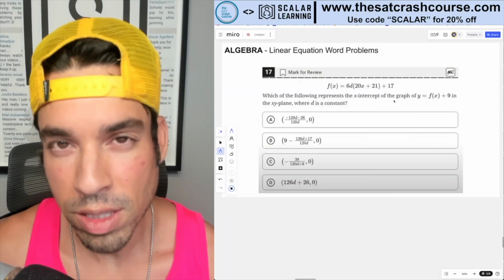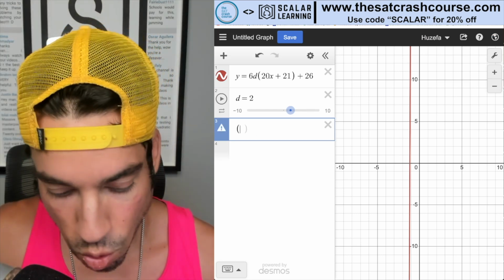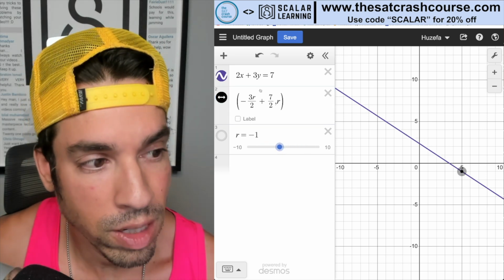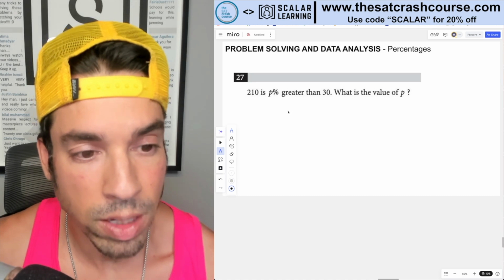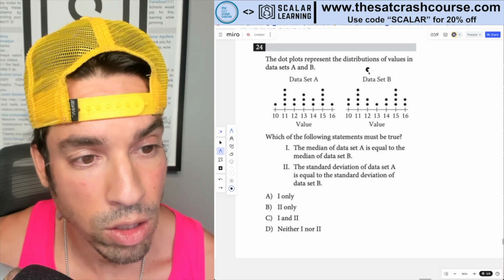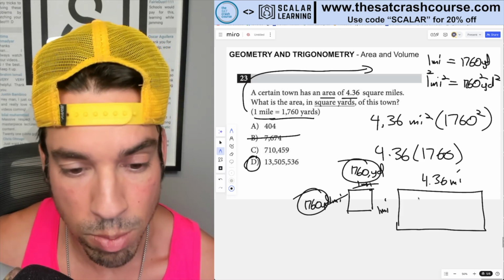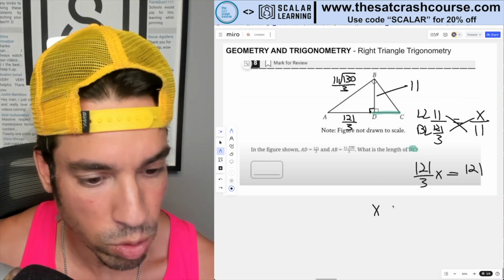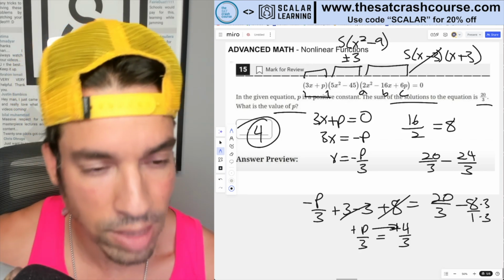OCTOBER 2024 Digital SAT Math PREDICTIONS!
If you are preparing for the upcoming October 2024 Digital SAT, this is a MUST JOIN if you're aiming for a Perfect SAT math score this year! Huzefa will analyze the newly released practice tests and practice problems from the College Board to make his predictions on what to expect this Saturday to nail that perfect 800 on the math!!

Timestamps:
00:00 Introduction
00:50 1. Linear Equation Word Problems
06:36 2. Mixture Problems
09:19 3. Percentages
10:48 4. Density
12:59 5. Area and Volume
15:46 6. Mean Proportional Right Triangles
18:21 7. Polynomials and Quadratics
21:08 Final Words